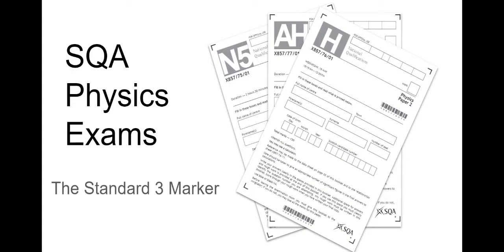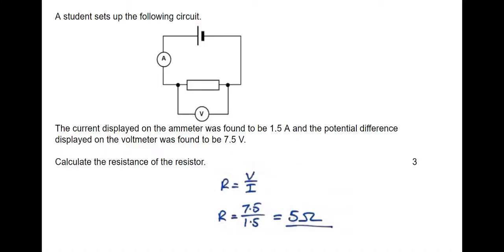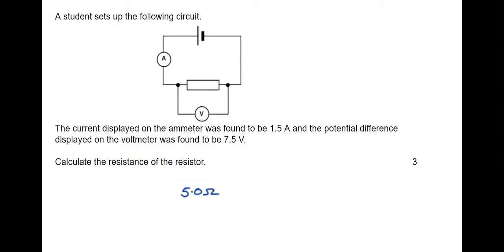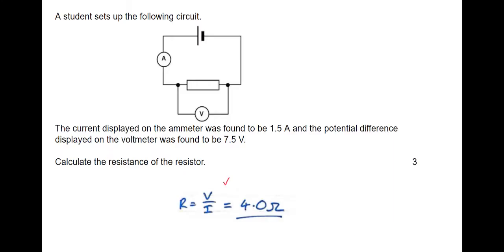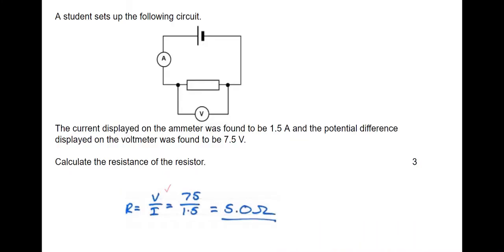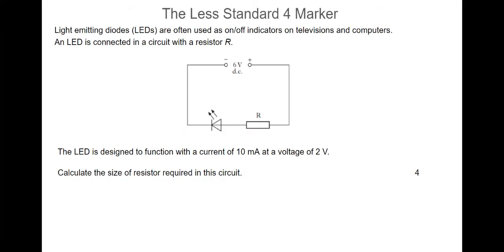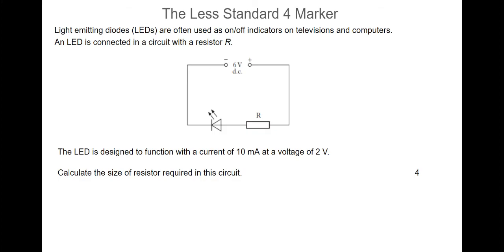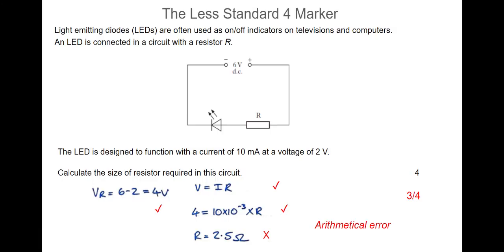The Standard 3 Marker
The standard calculation question found in National 5, Higher and Advanced Higher Physics exams.